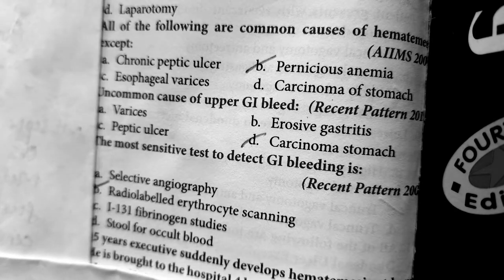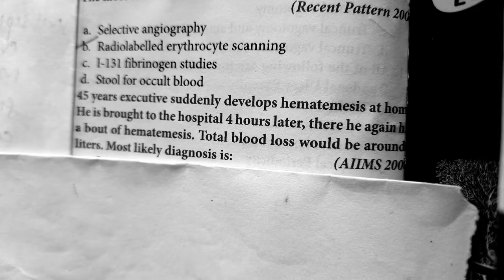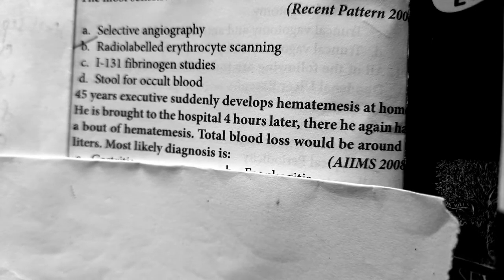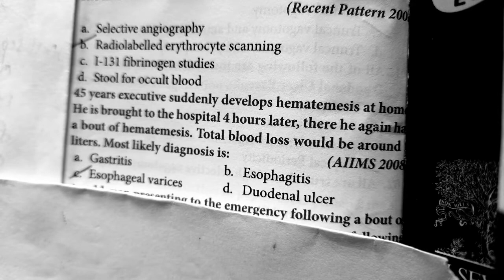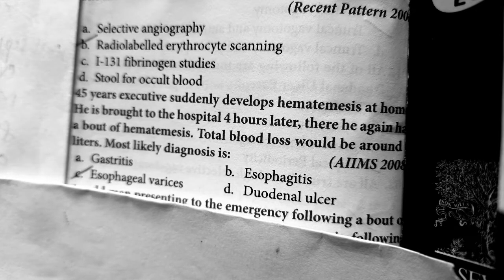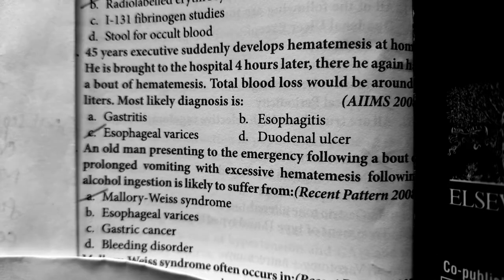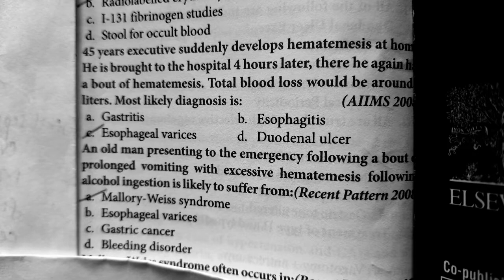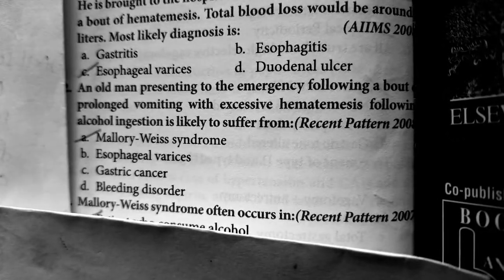Stomach previous year mcq part 8 mp4 || Surgery